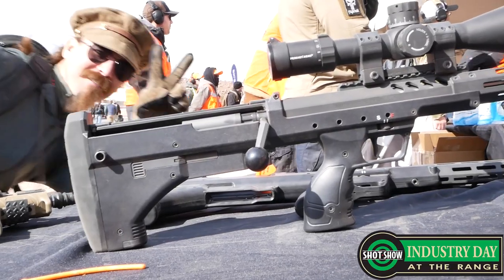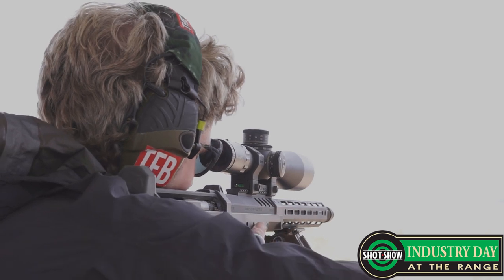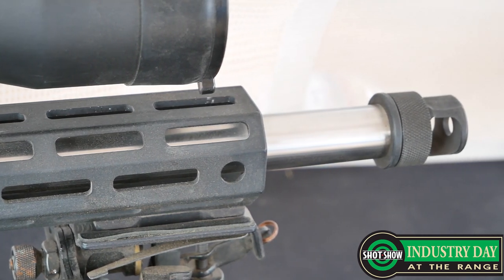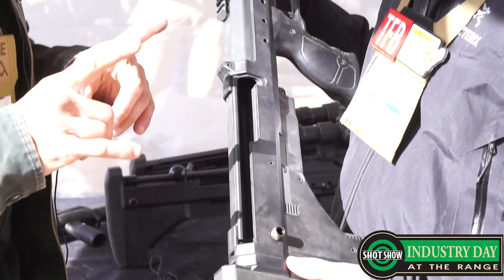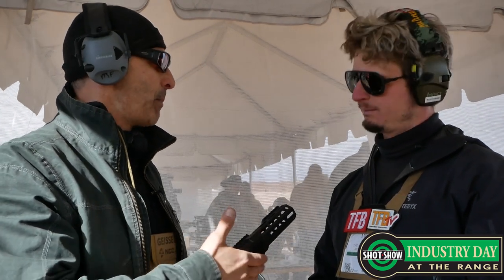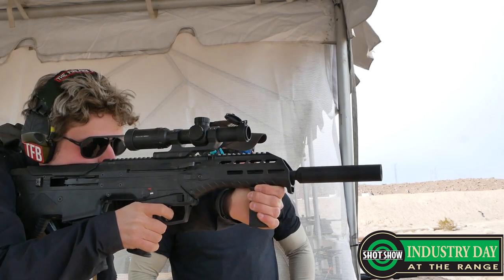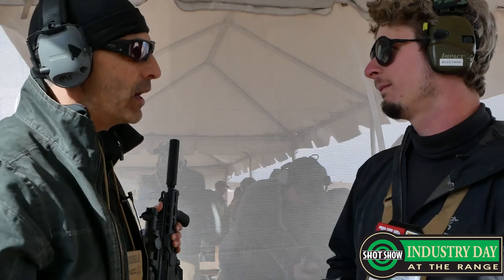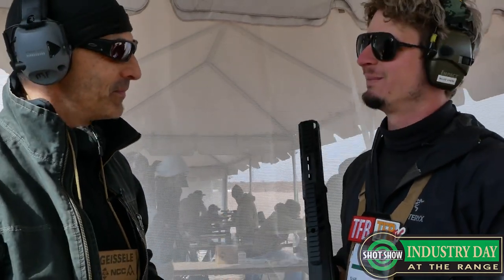[SHOT Show 2019] Desert Tech Revamps the SRS Rifle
The biggest news at Desert Tech this year was that the bolt action SRS rifle has now been updated to an "SRS A2" configuration. The company engineers took some time to look at the configuration of the rifle and were able to take almost two pounds off the weight in some cases. Primarily this meant changes to the chassis of the rifle, while still maintain the same bolt and barrel. Some of the changes made are the handguard design, allowing interchangable handguards so users can have shorter or longer versions. Another large change was the barrel clamping method which Desert Tech claims that it increases accuracy by 30-percent because of how it holds the barrel in place.

For current SRS rifle owners, this means that they can purchase the new chassis and simply fit their original bolt and barrel into it, without having to repurchase a new rifle. MSRP is between $4000-$4500 depending on barrel length and caliber.

TFBTV guns DesertTech ⇒ ⇒ ⇒ SUPPORT US AND WIN FREE GEAR EVERY MONTH ⇐ ⇐ ⇐